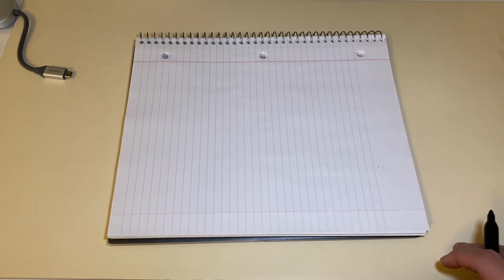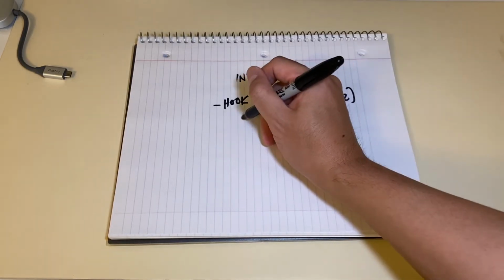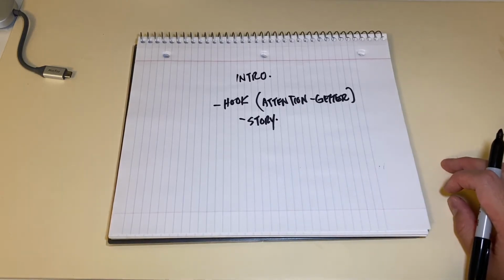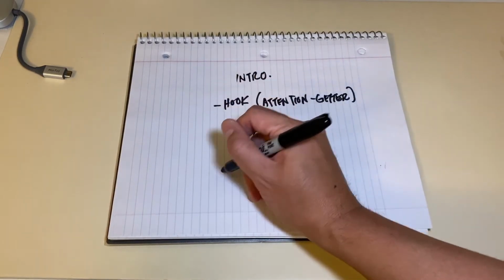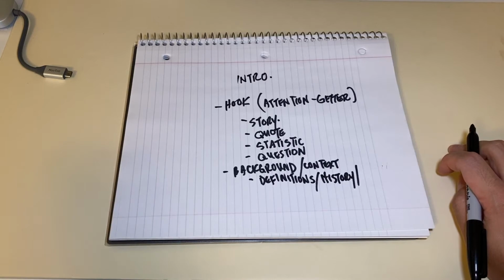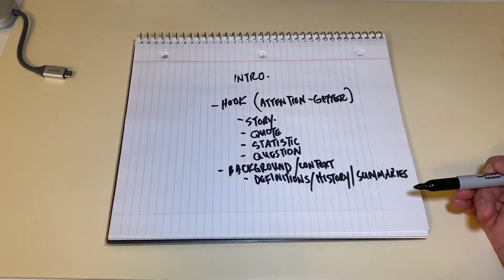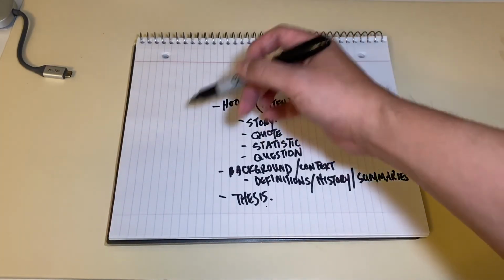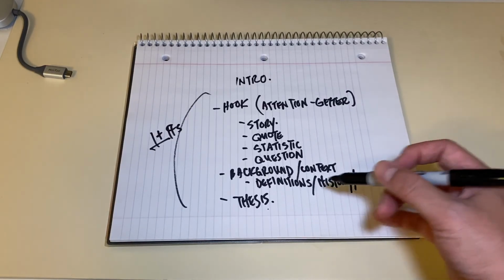The TRUTH About Writing Introductions in College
Hello! This is the first video in a three-part series on "The Structure of College Essays." For this first video, I will break down the components of a good introduction for an expository essay. I hope you find this information helpful! 😊